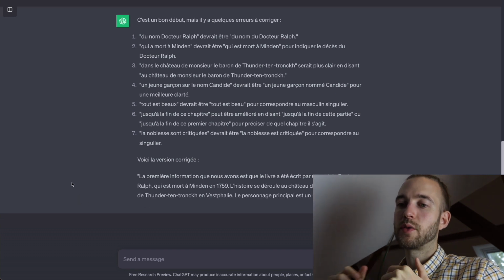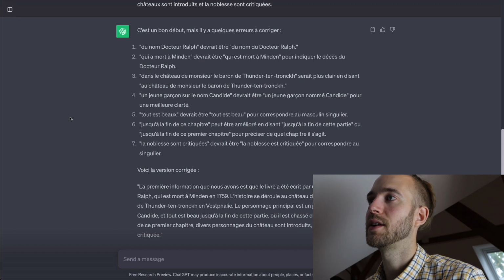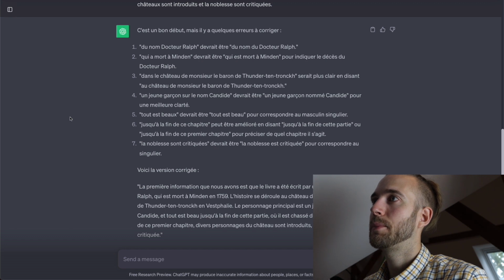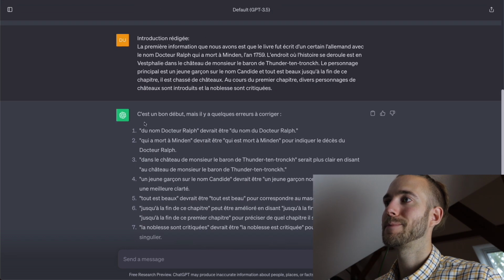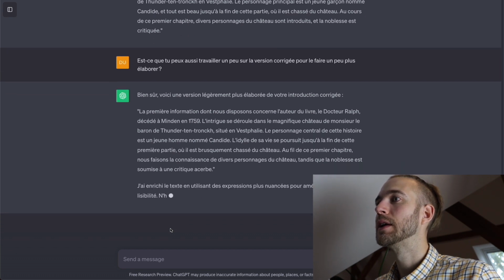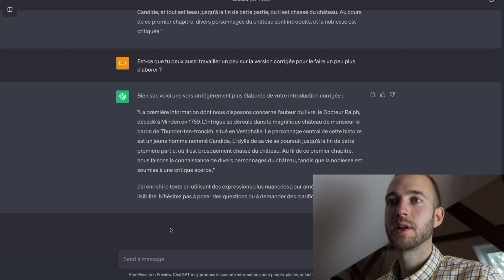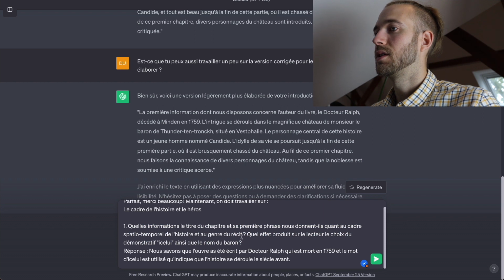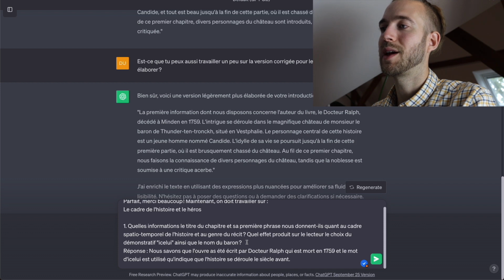ChatGPT Teaches French: Candide de Voltaire Made Easy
Today, I want to show you live how I use ChatGPT to do the exercises that are part of this book for the first chapter.

0:00 - Start
01:30 - Book Overview
06:28 - ChatGPT vs Voltaire

▬ Resources mentioned  ▬▬▬▬▬▬▬▬▬▬
LingQ

▬ ChatGPT Prompt  ▬▬▬▬▬▬▬▬▬▬
Role: You are a world-class French teacher. You’re an expert in teaching French in a fun and motivating way, doing so only writing in French going forward.

Context:
- I want to learn French and have spent already over 1500 hours with the language
- My writing skills are the weakest area, which needs to be improved
- My comprehension is already very good and my speaking skills are at least decent
- I’m currently reading Candide of Voltaire and also doing the exercises that are used within the French education system for the BAC to improve my writing skills

Format: Markdown

Action: Please just acknowledge that you have understood the context of this conversation and your role in it by writing "OK". Don't do anything else yet. Next I will give you the first exercise, please also just acknowledge when you have processed them by writing "OK". Next I’ll give you my responses, which you can then help me to correct and give me advice on how I can improve my French language skills.